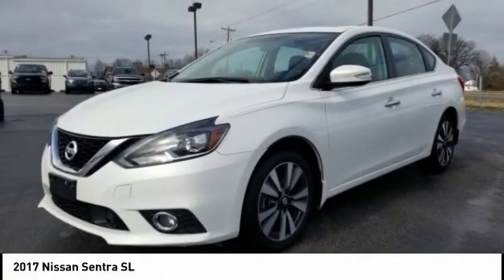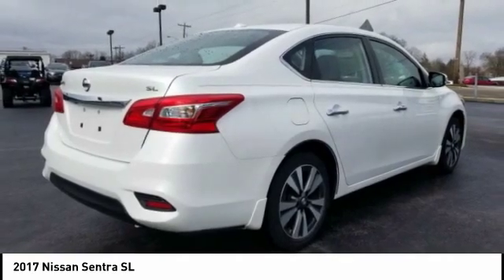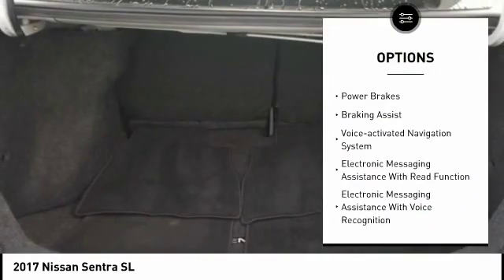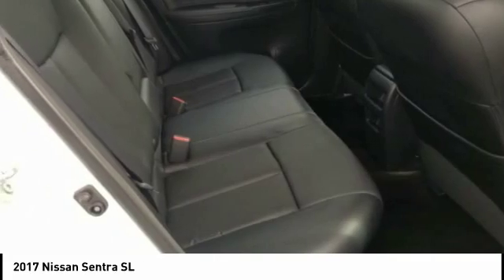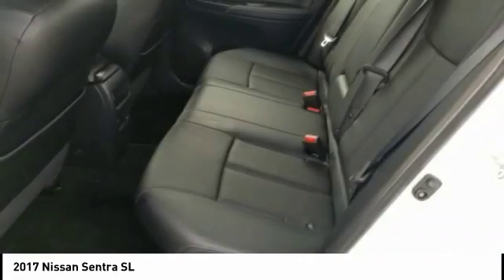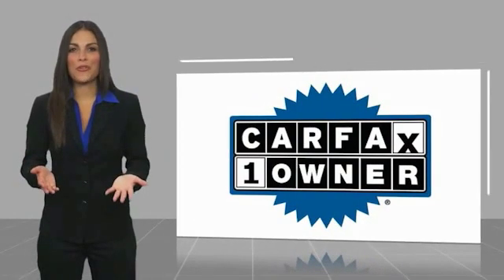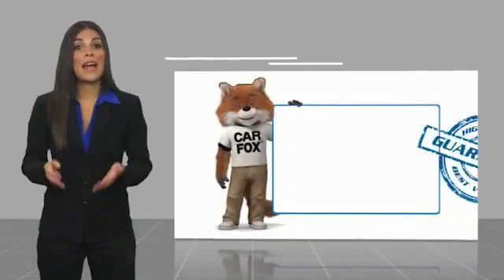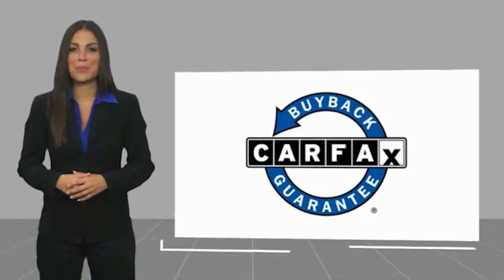2017 Nissan Sentra Morristown TN P10466A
2017 Nissan Sentra SL

Morristown Ford
1112 w Morris Blvd

CARFAX One-Owner. Clean CARFAX. White 2017 Nissan Sentra SL FWD 1.8L 4-Cylinder DOHC 16V ABS brakes, Alloy wheels, Electronic Stability Control, Front dual zone A/C, Heated door mirrors, Heated Front Bucket Seats, Heated front seats, Illuminated entry, Low tire pressure warning, Navigation System, Remote keyless entry, Traction control.Recent Arrival! Odometer is 2804 miles below market average!Receive one free oil change, on us with the purchase of any new or pre-owned vehicle.